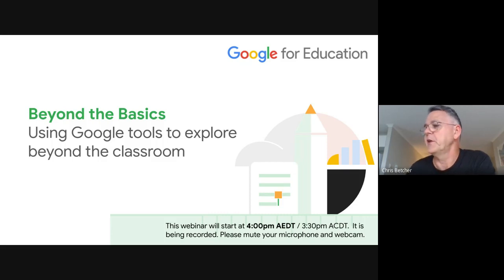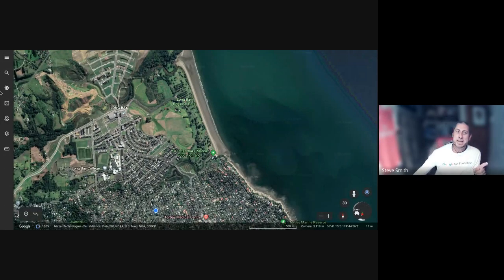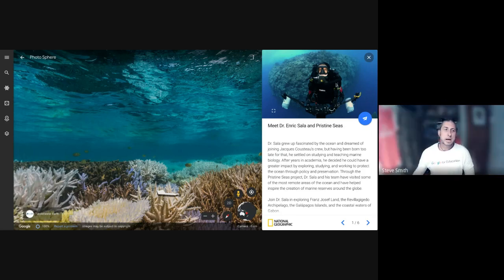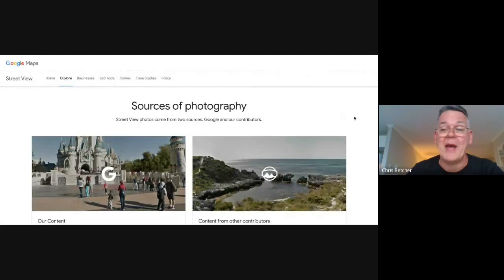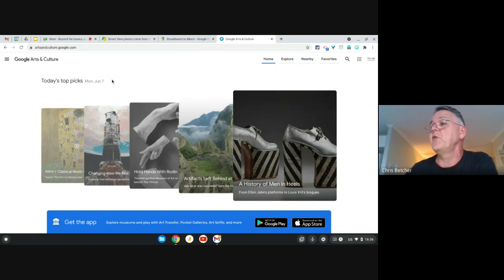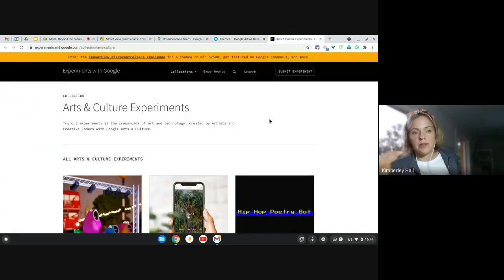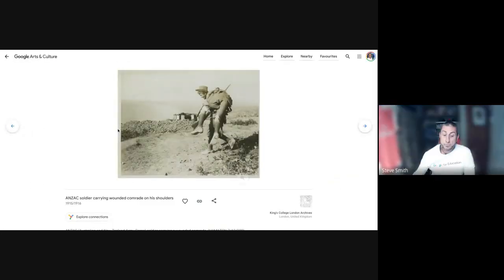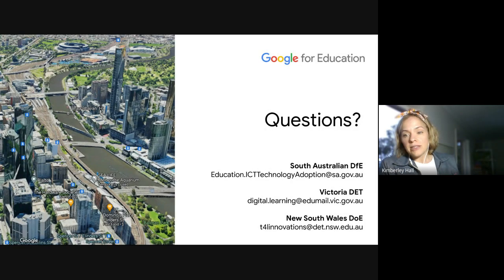Beyond the basics, using Google tools to explore beyond the classroom